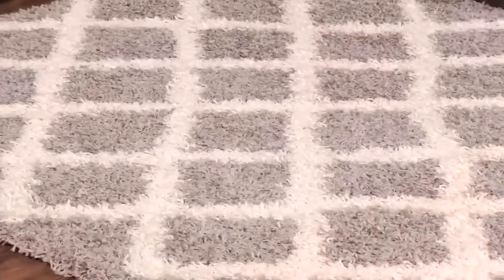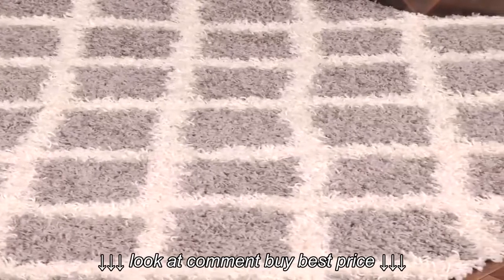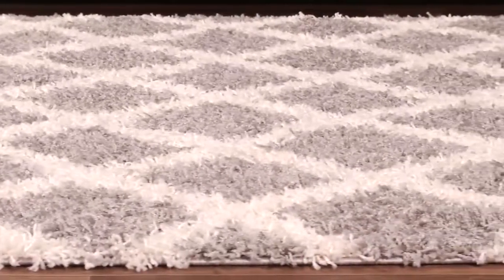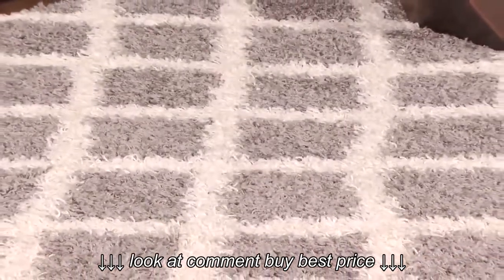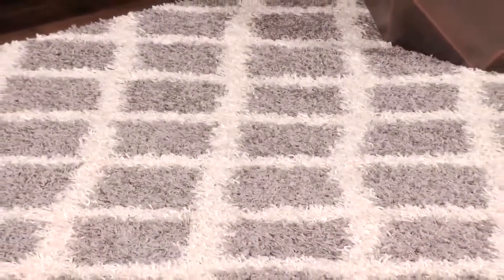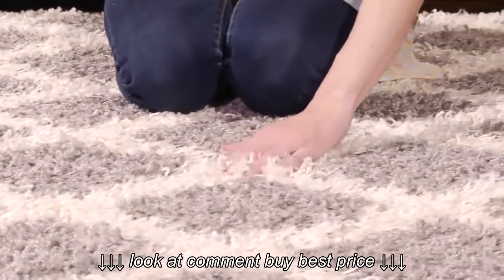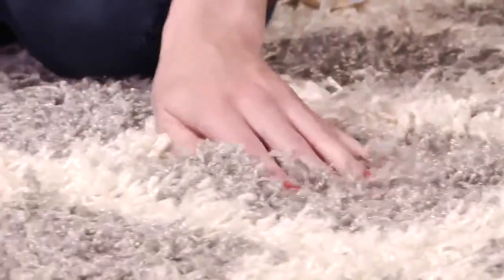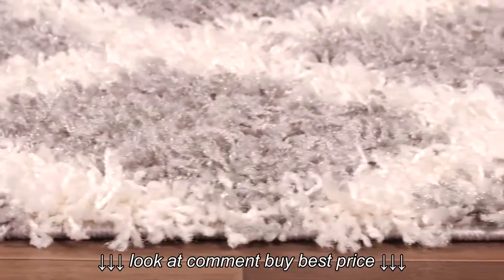Grey & Ivory Safavieh Dallas Shag Rug SGD258G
Grey & Ivory Safavieh Dallas Shag Rug   SGD258G, Grey & Ivory Safavieh Dallas Shag Rug   SGD258G